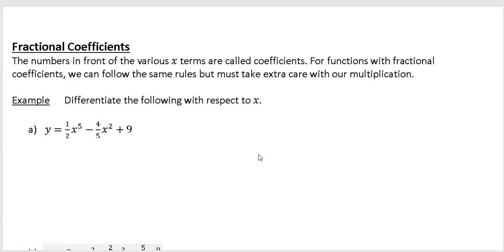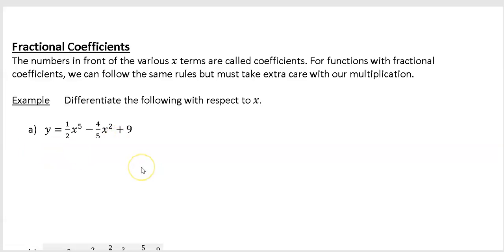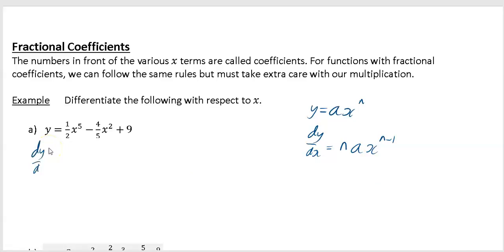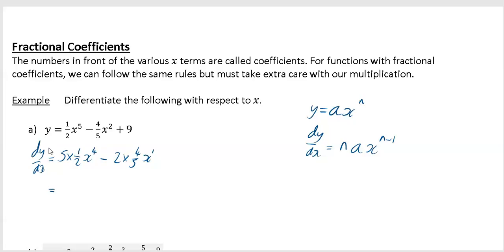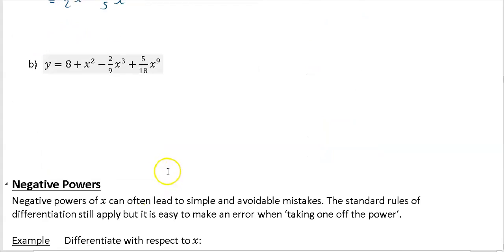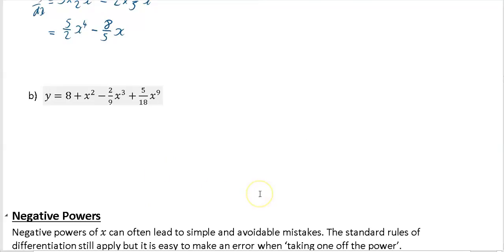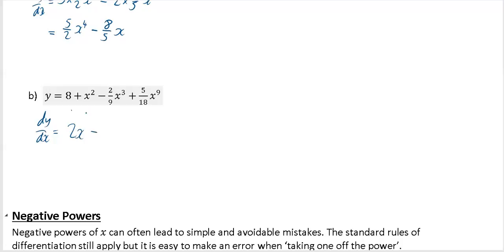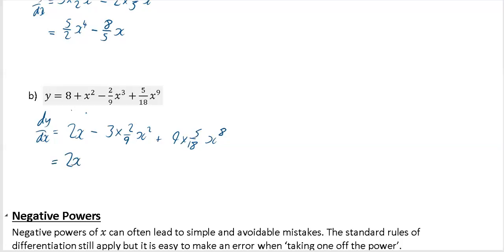Differentiation Video 2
Differentiating terms with fractional coefficients